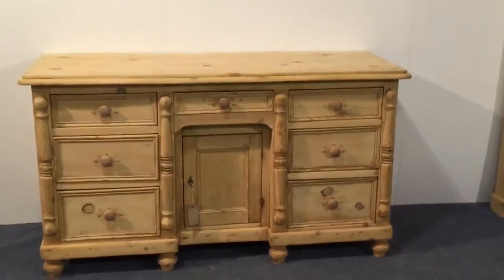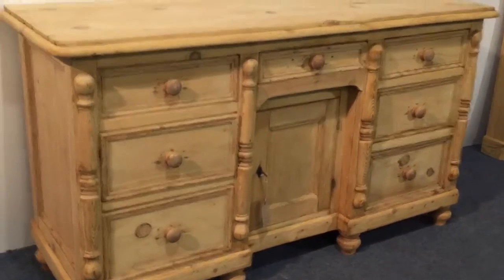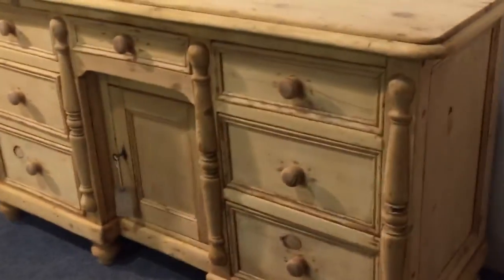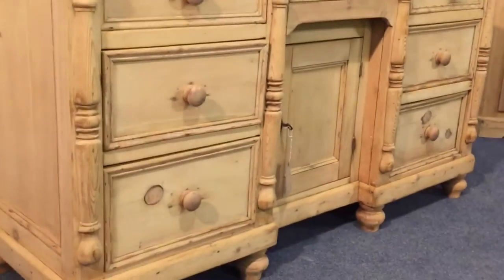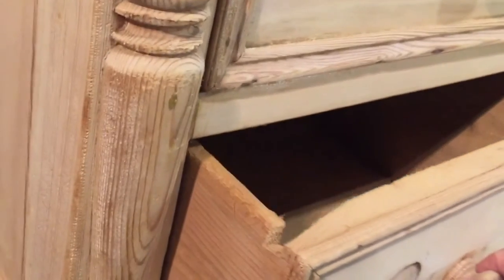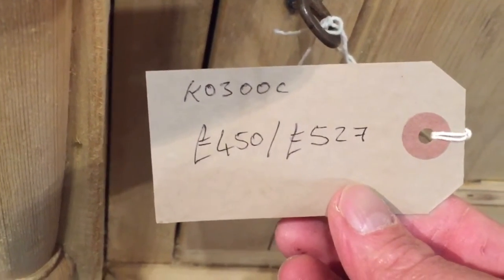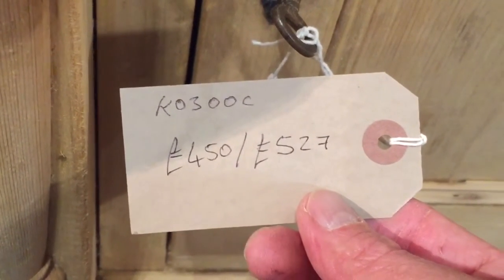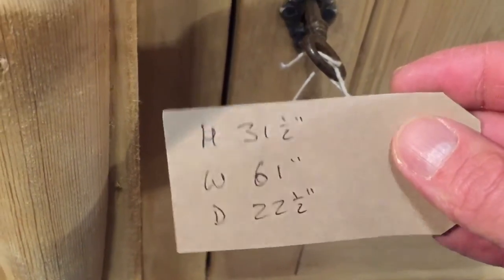Victorian Pine Dresser Base - Pinefinders Old Pine Furniture Warehouse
A very attractive victorian pine dresser base with three drawers on each side and then in the centre theres a little drawer above a single cupboard door. You've got four vertical columns on this and its sitting on bun feet. Its all in very nice condtion for its age. Still in the bare wood having just been stripped of its original paint. Nice dovetails on the drawers there. The hole will be filled. And there's the shelf inside the cupboard. The code number is K0300C the price is £450 as it is in the bare wood and it will be £527 when we've waxed it for you. Height 31.5", Width 61" and Depth 22.5"